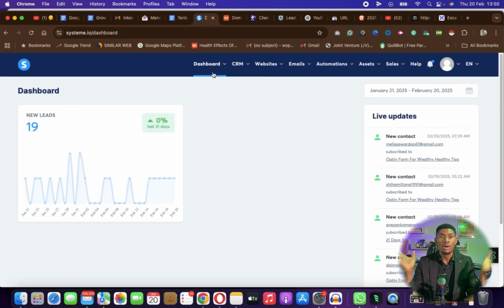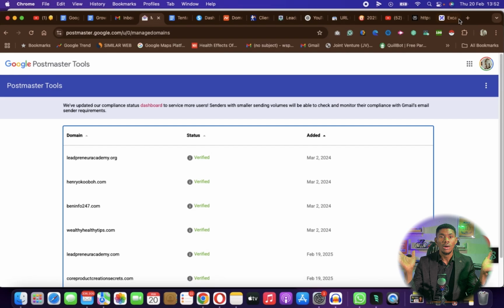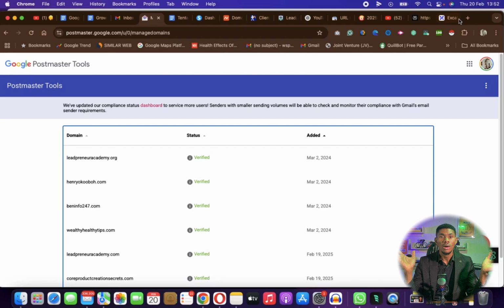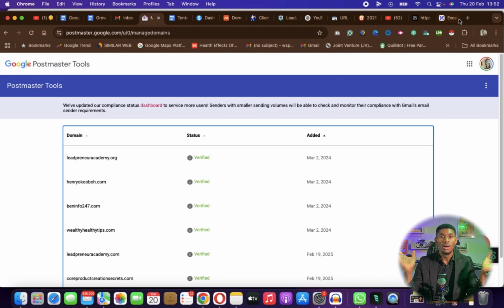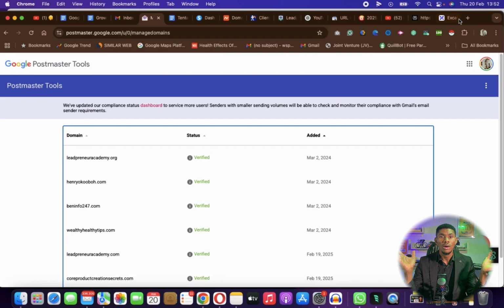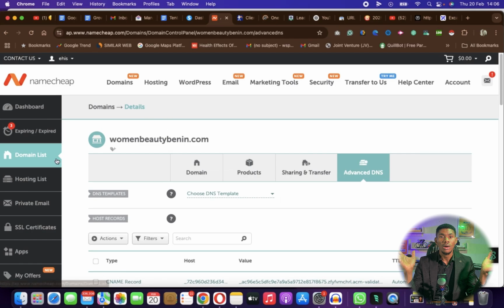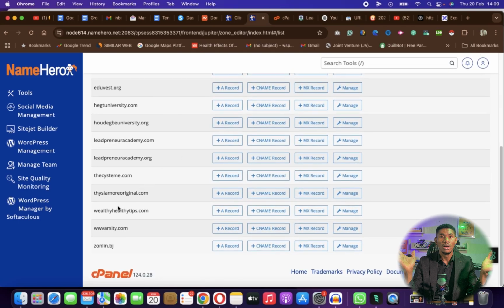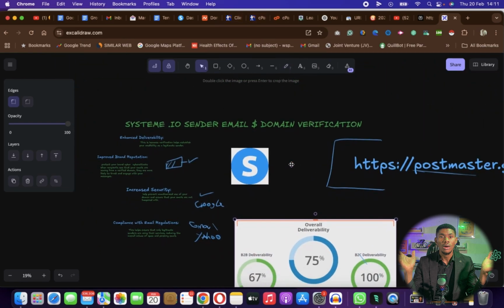Systeme.io Sender Email & Domain Verification: Boost your Email Deliverability in 2025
🚀 Struggling with email deliverability on Systeme.io? In this video, I'll show you how to verify your sender email and domain on Systeme.io—an essential step to ensure your emails land in inboxes (not spam) and build trust with your subscribers!

What You'll Learn: 1️⃣ Sender Email Verification